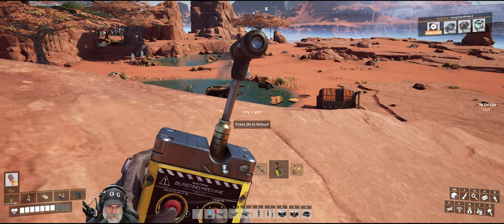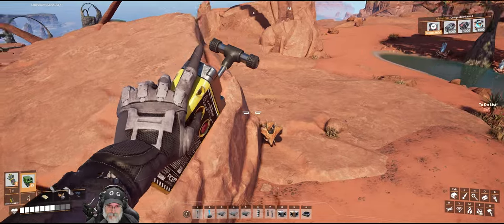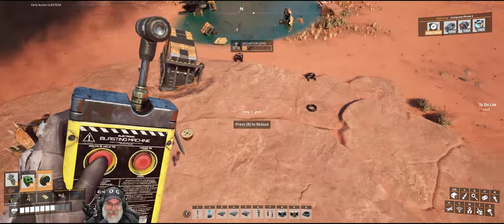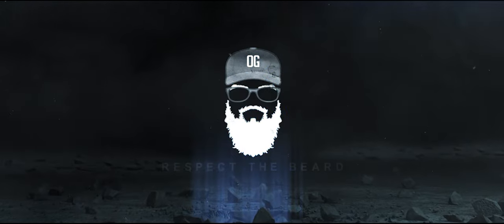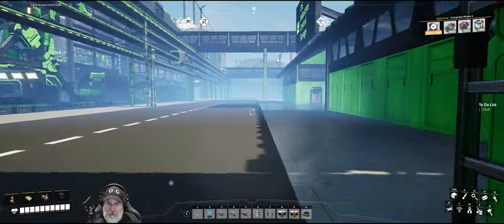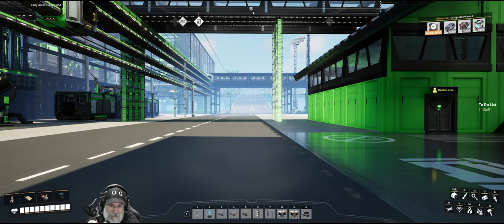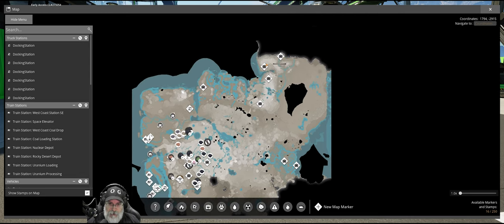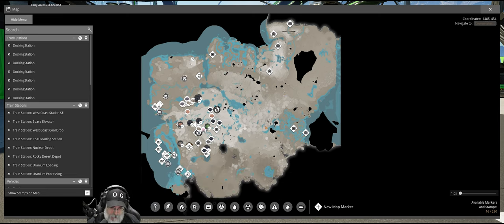Satisfactory Update 8 | E72 Final Expedition & 1.0 Start Plans